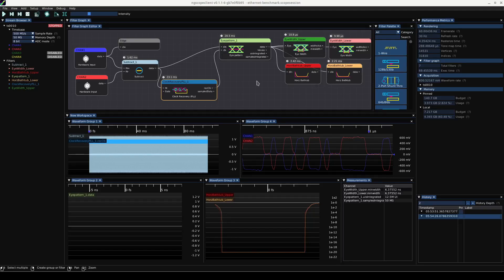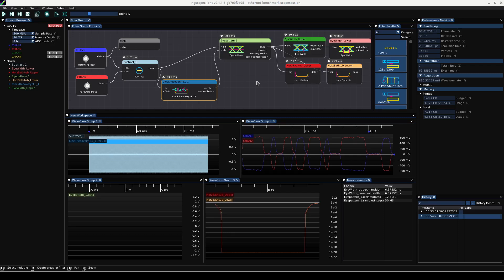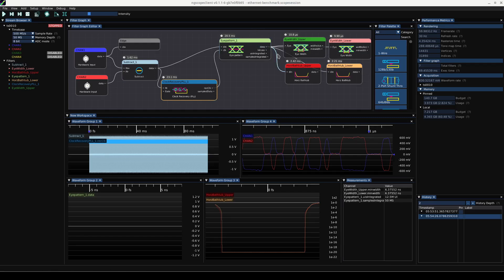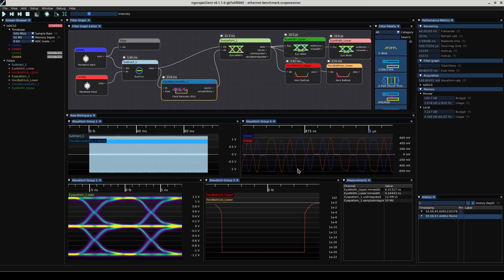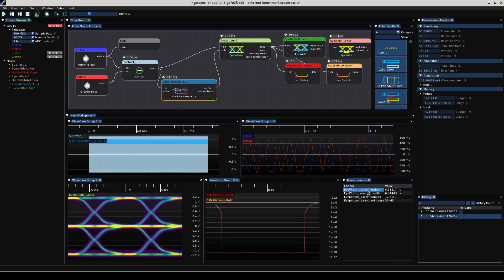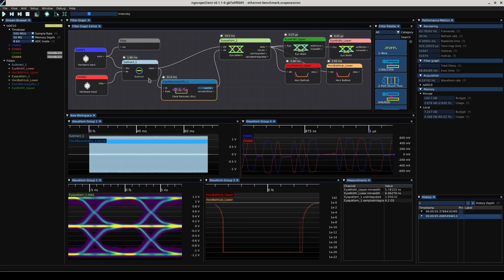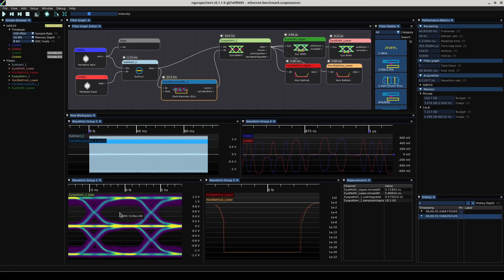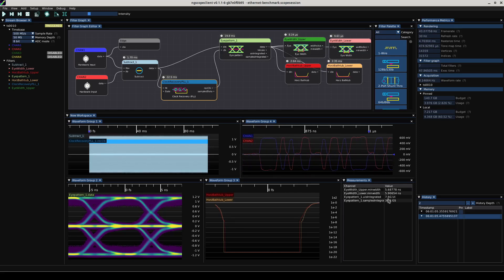[27] GPU accelerated CDR + eye pattern in ngscopeclient at 800+ Msps throughput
Demo of an early development build of the GPU accelerated CDR PLL and eye pattern filters for ngscopeclient, looking at a 100baseTX signal captured with a ThunderScope.

Host system is a relatively high end workstation from early 2018: 2x Xeon Gold 6144 + RTX 2080 Ti.

This is an engineering build and the shaders being demonstrated were written in the past 24 hours. More optimizations are likely forthcoming and there may be bugs, but the code is on GitHub now if you want to play with it.